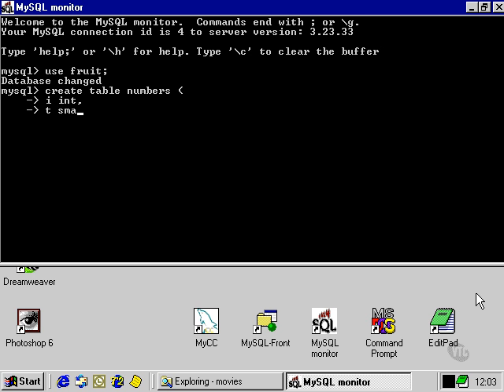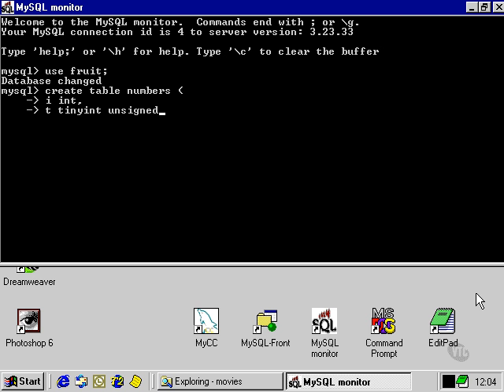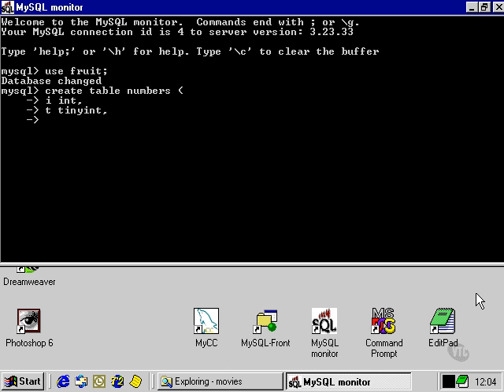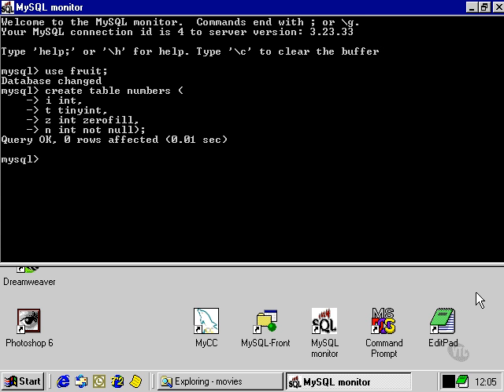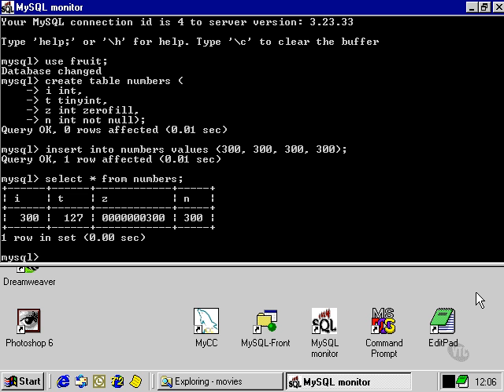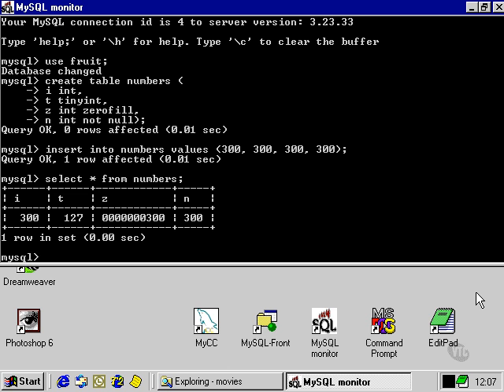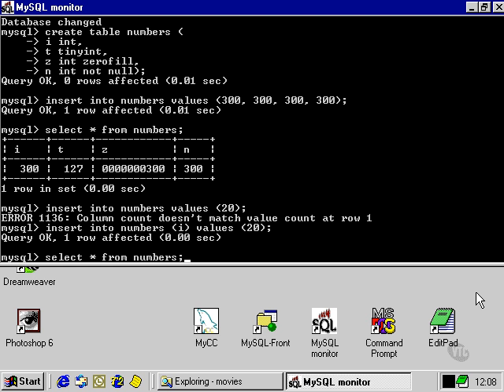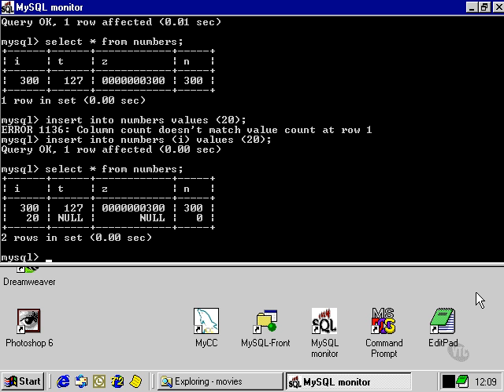intro to MySQL 12